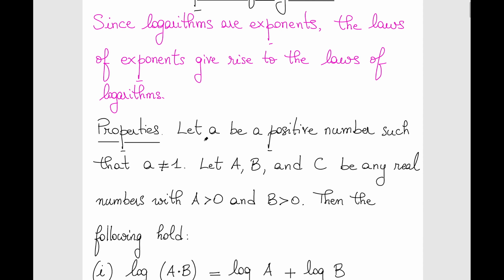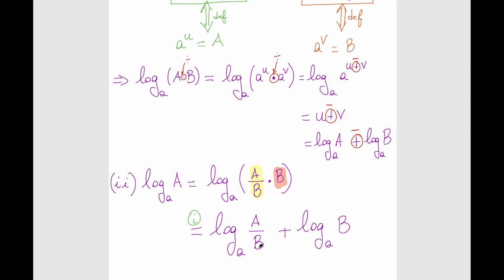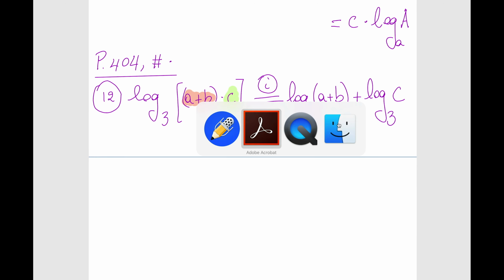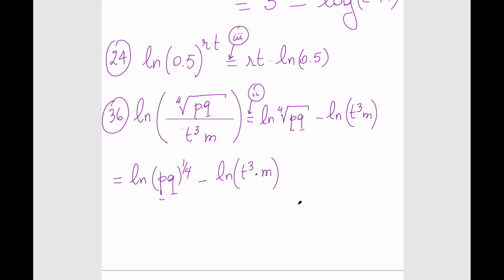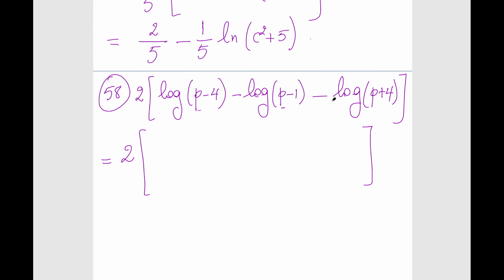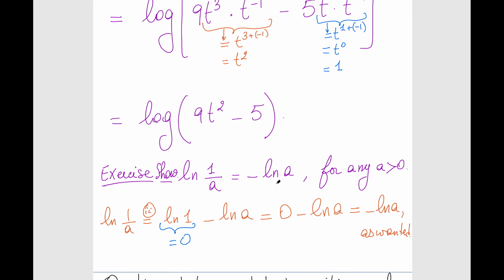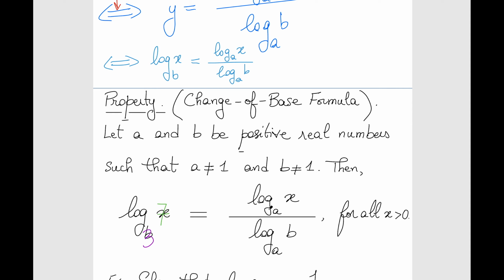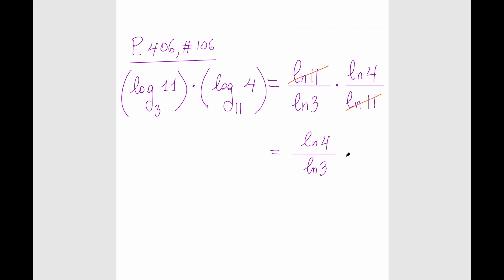Properties of Logarithms